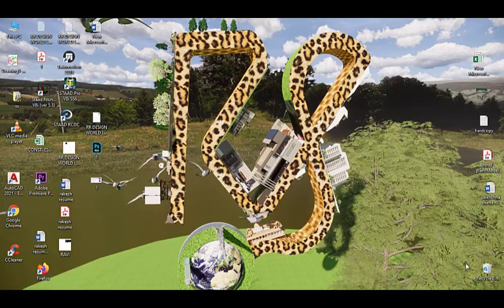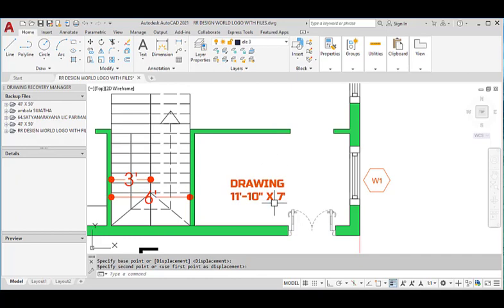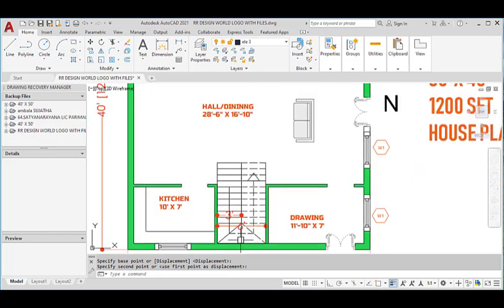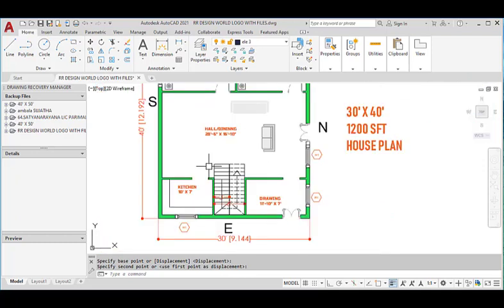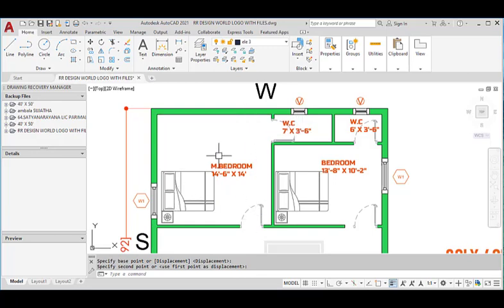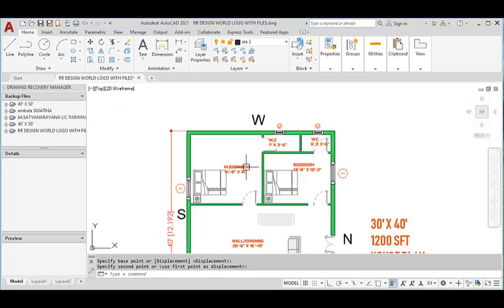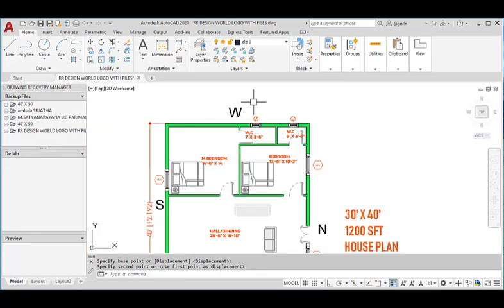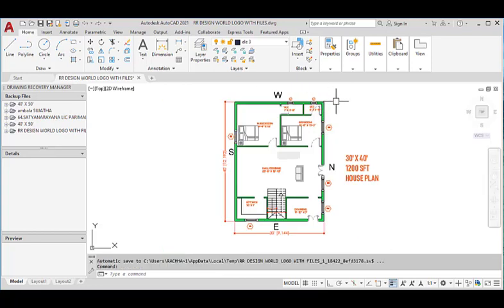30 x 40 HOUSE PLAN II GHAR KA NAKSHA II AUTO CAD II STRUCTURAL ENGINEER RAKESH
FOR
Interior design,
Elevations,
Interior works,
Interior decoration modern kitchen designs,
Land survey,
Building permissions all types of plans,
Architectural & structural designs,
Construction,
Supervision,
Interior works,
We will provide services all over the INDIA. With low price.
You dream we will give life to your dreams.